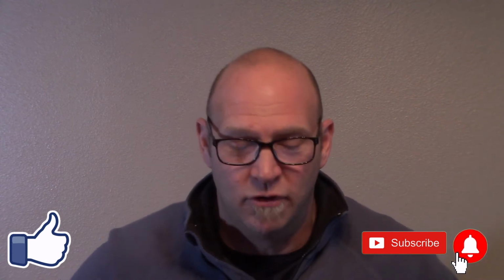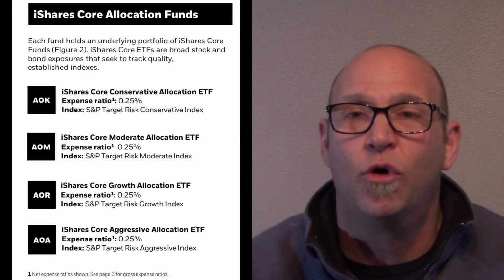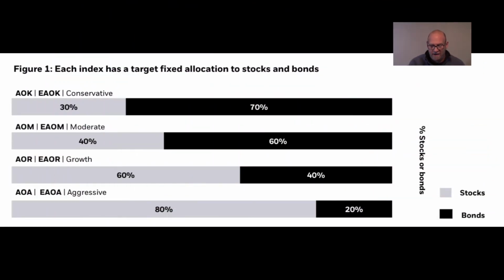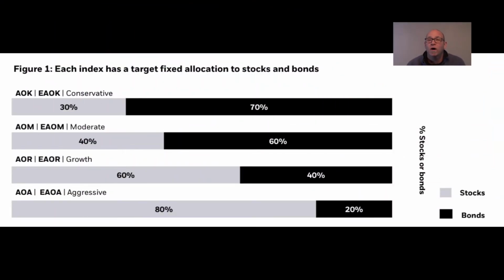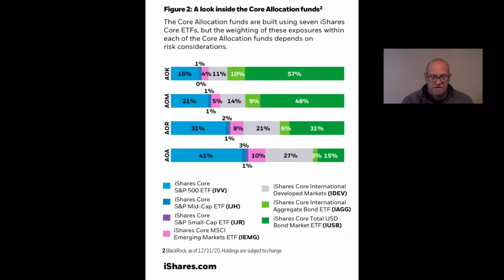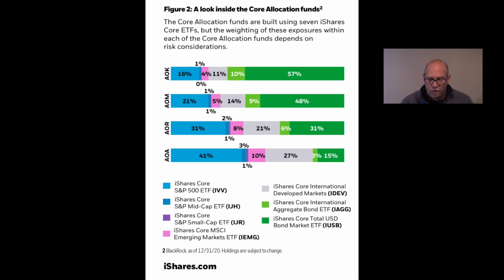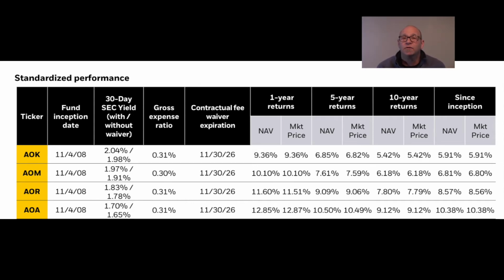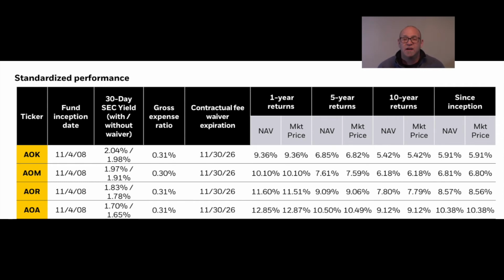iShares All In One ETF's (All you need in a single ETF!)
I had a viewer ask about the iShares All In One ETF's, and what I thought of them. So in this video, I review the iShares Core Allocation ETFs. AOK, AOM, AOR, and AOA.